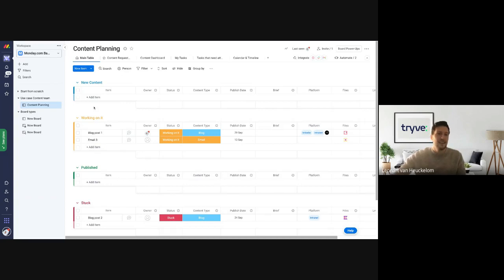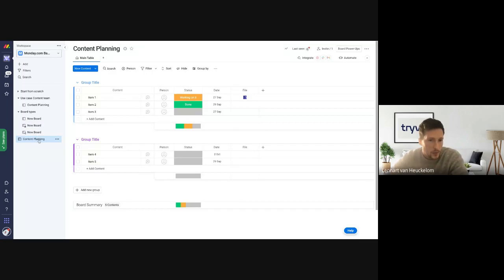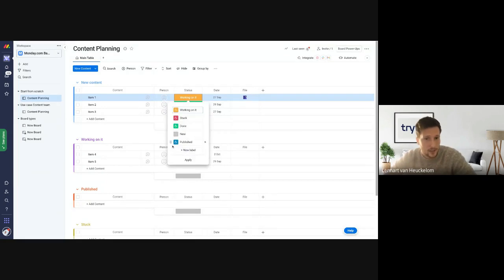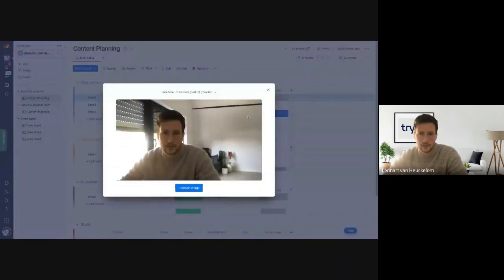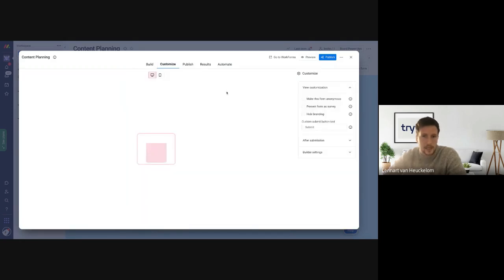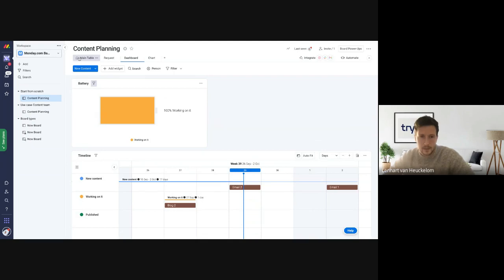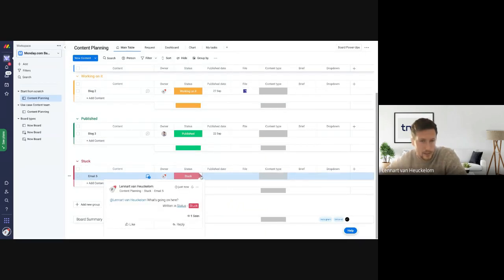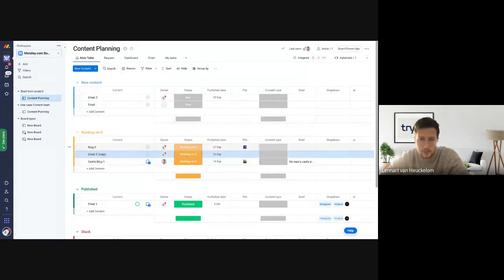Understanding the basics of monday.com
New to monday.com? This video is your perfect starting point! Join us as we break down the basics of monday.com, the all-in-one work operating system designed to streamline your workflow and enhance team collaboration.